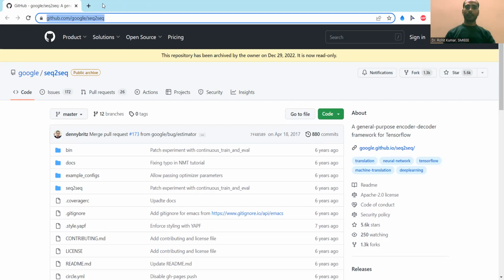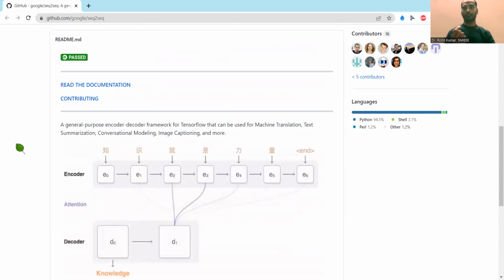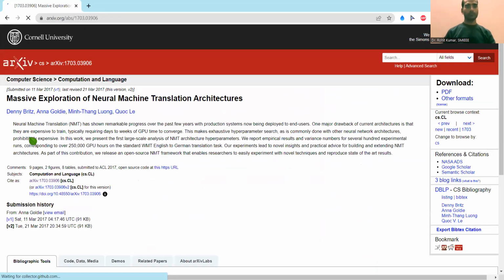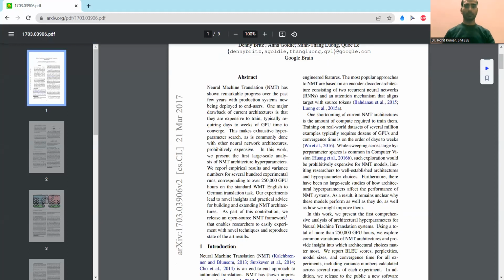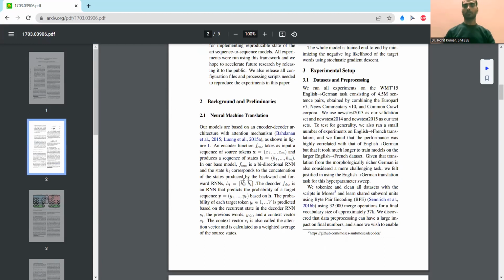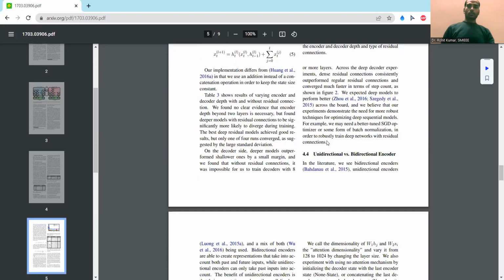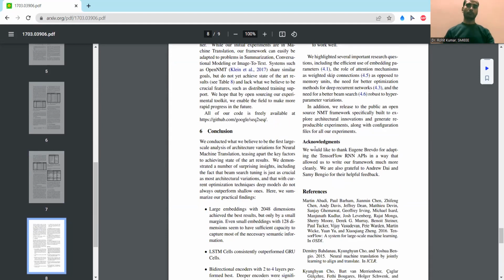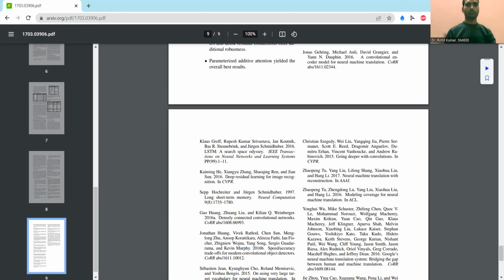Machine Translation: Basic and Key Details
The process of translating a sentence from one language to another via machine translation. Machine translation methods might be rule-based, statistical, or neural-based. Recently, considerable advancements in machine translation have been made thanks to encoder-decoder attention-based designs like BERT.